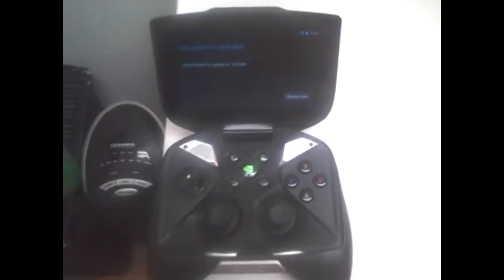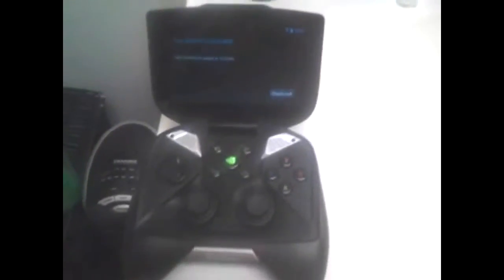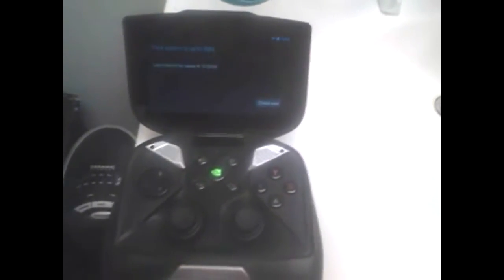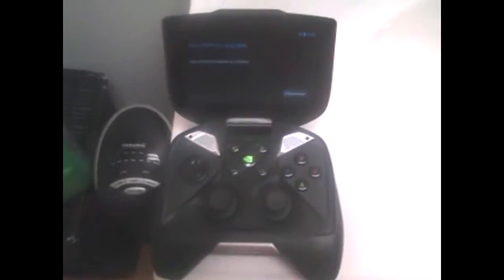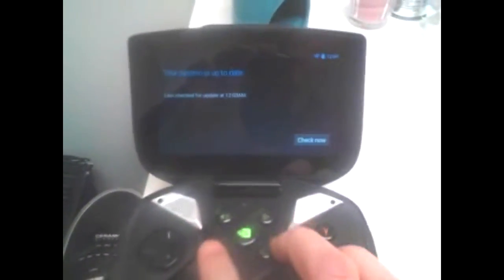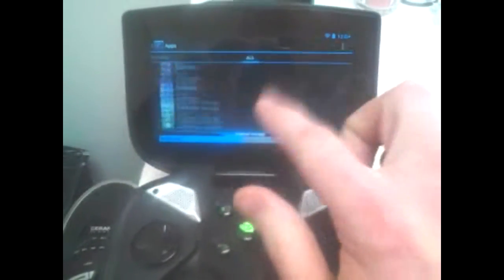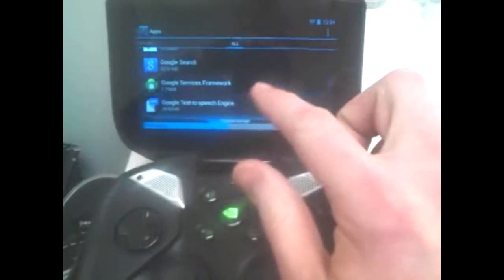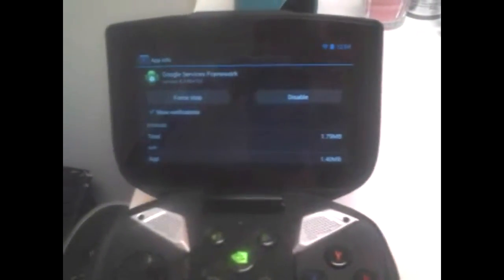HELP ME! EPISODE 24 - NVIDIA SHIELD Android 4.4.2 Kitkat Update,TIPS HOW TO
HAVING PROBLEMS WITH YOUR NVIDIA SHIELD?

The new update was supposed to be today 4-2-14 but it was delayed...  "sad face" ):
RELEASE DATE for the new updates is in the video!